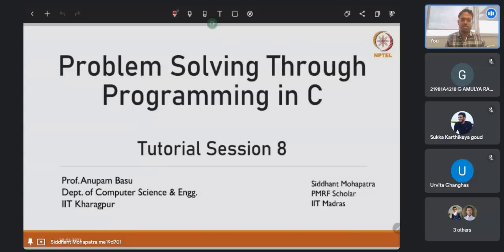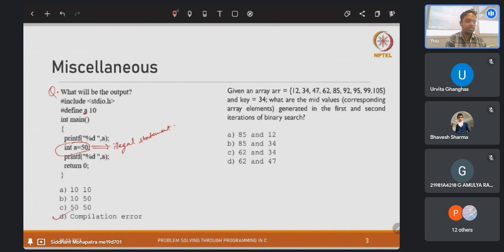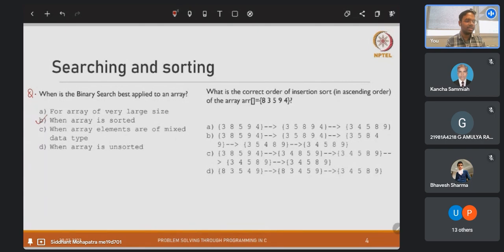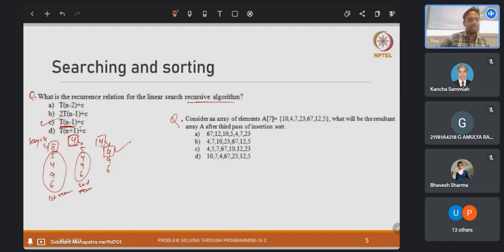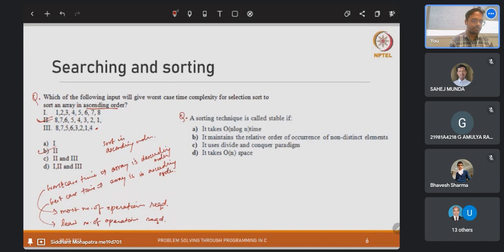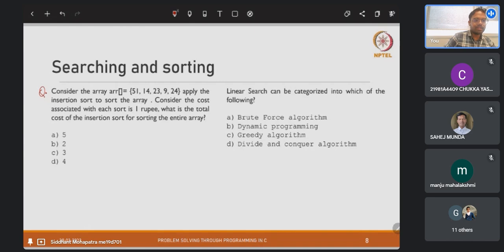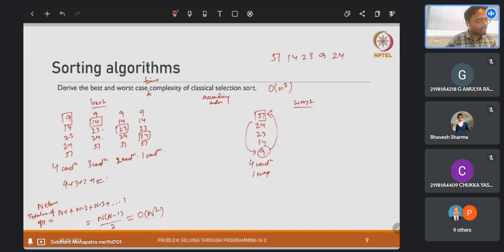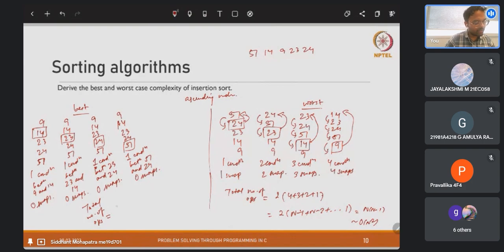noc23_cs53 Tutorial Class 08